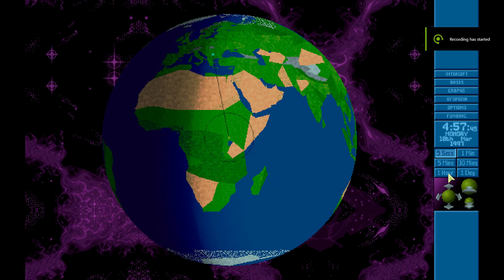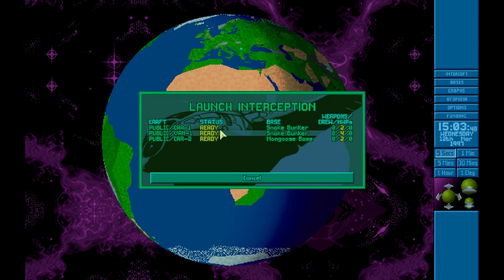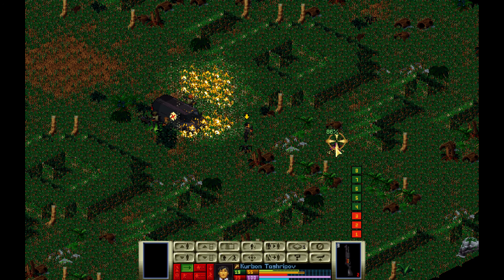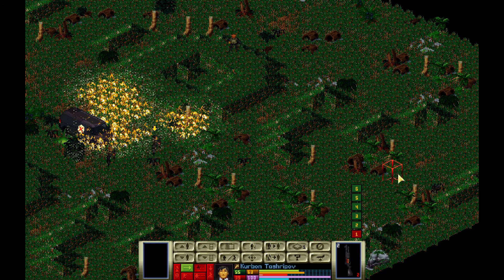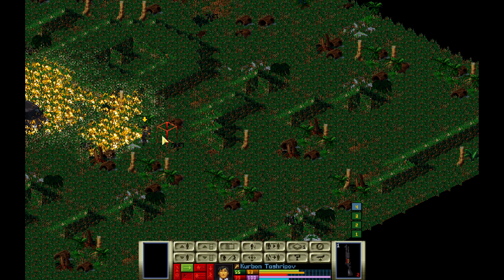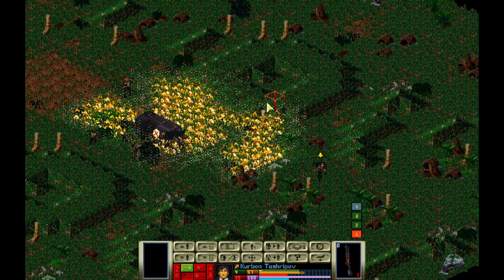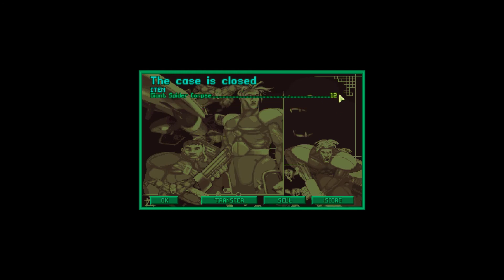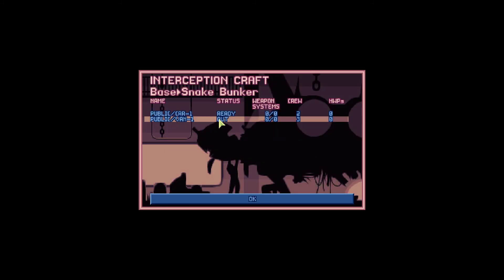Let's Play The XCOM Files: Part 7 - Giant Spiders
in which we kill giant explosive spiders while being on fire